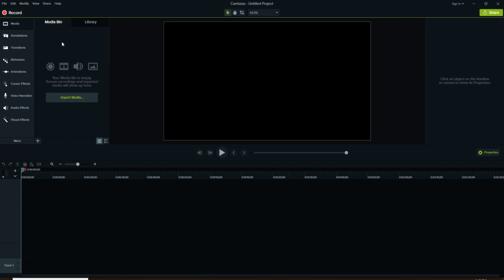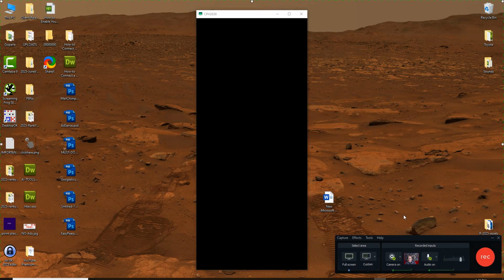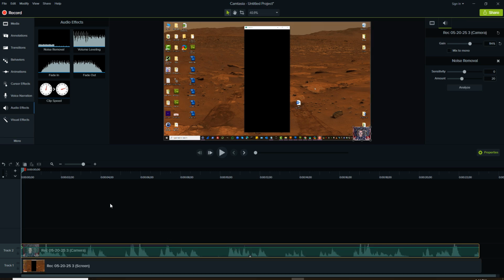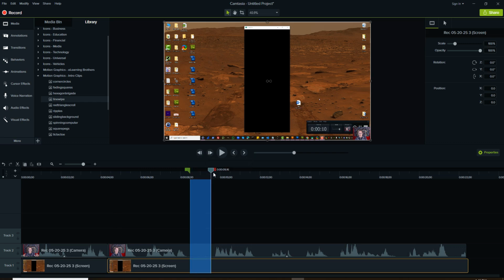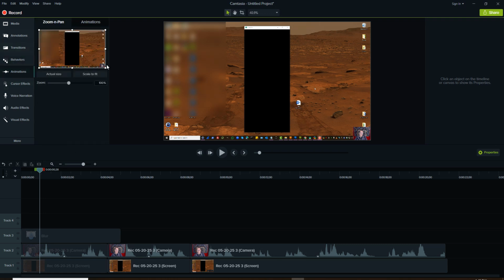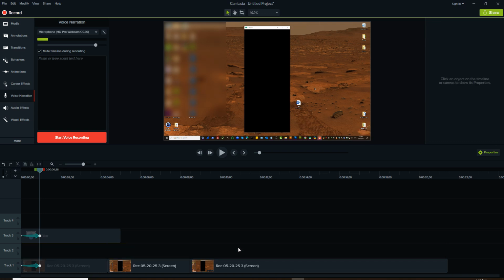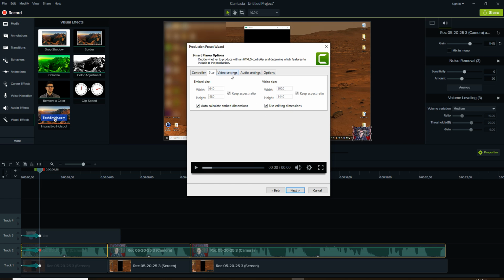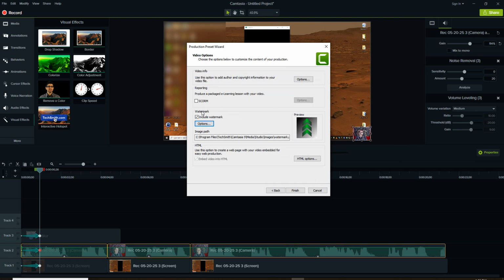How-to Use Camtasia Studio Like a Pro - Camtasia Tutorial for Beginners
video tutorial shows important settings to use to capture a screen and create High-Definition videos using Camtasia Studio Screen Recorder.